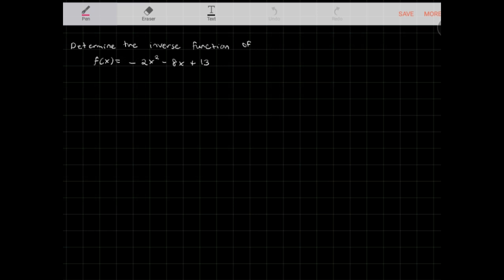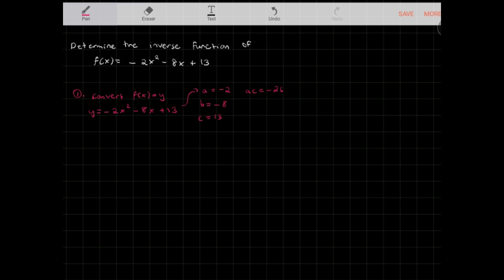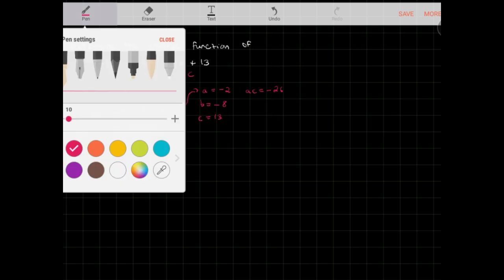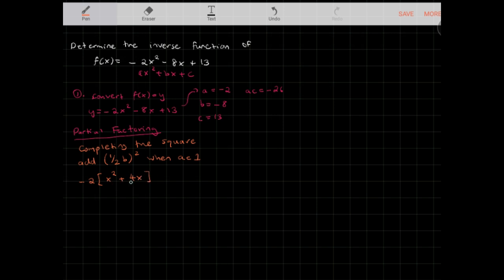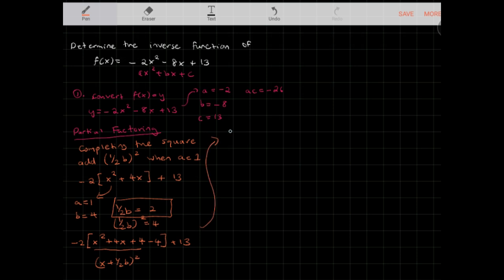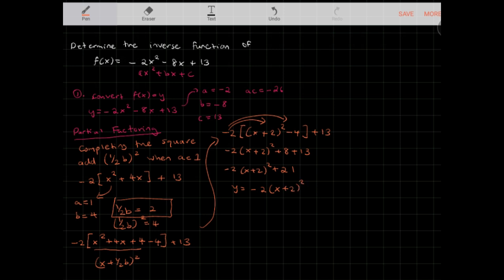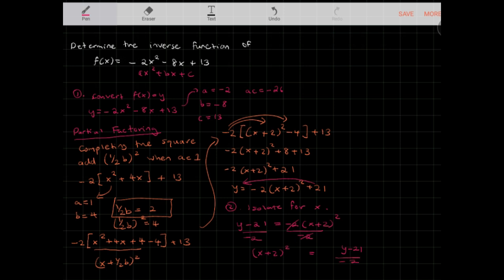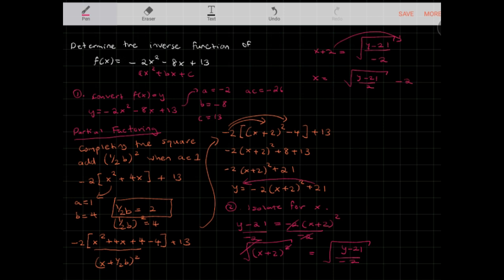Section 2 - The Inverse Function Ex.6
Sub section 1.2 -Inverse Functions
Example 6

Description: Determining the inverse function by partial factoring.